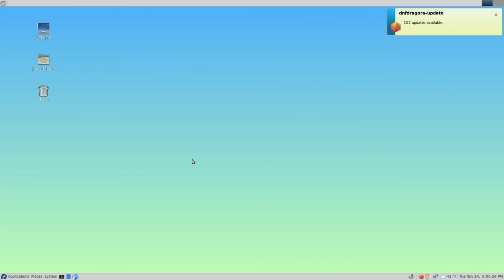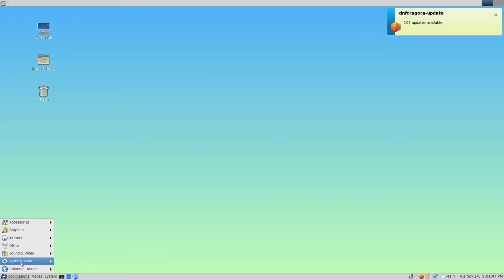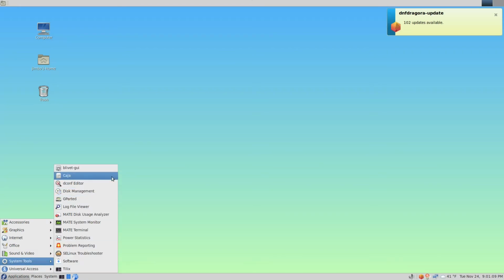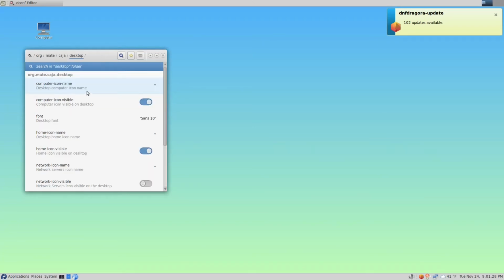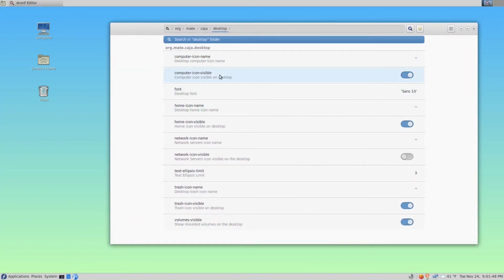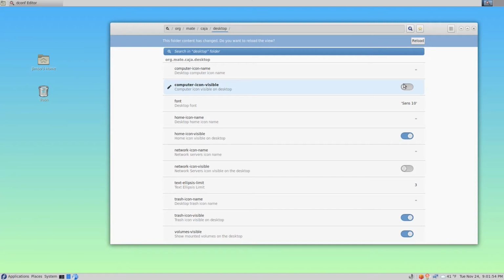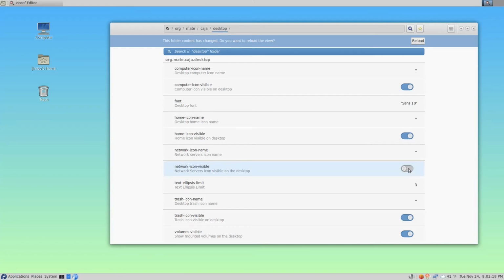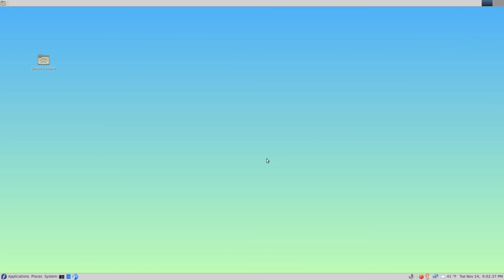Show or Hide Mate Desktop Icons in Fedora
How to hide the default Mate desktop icons or show others, in Fedora Linux.